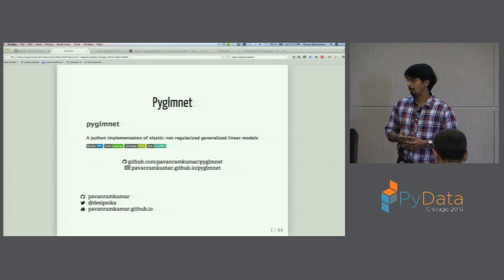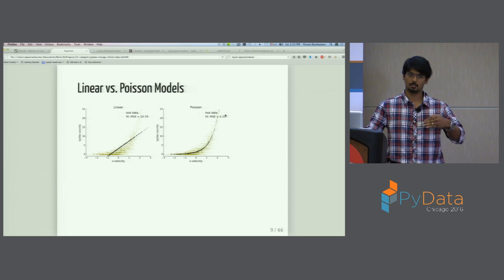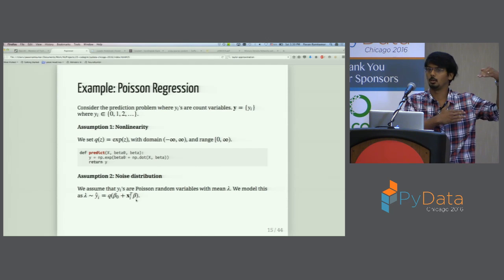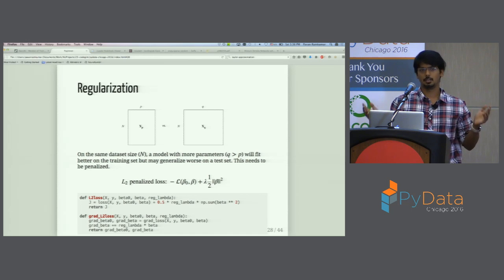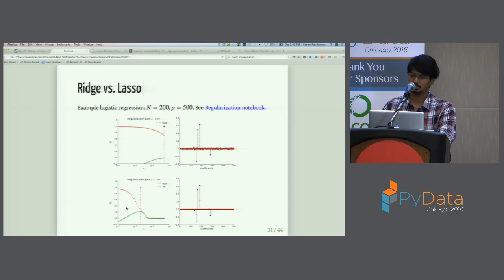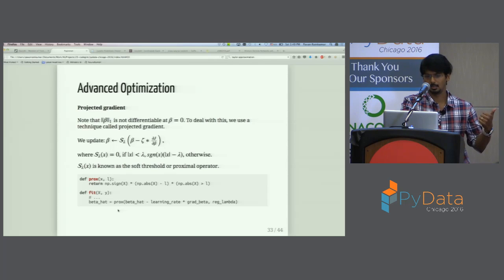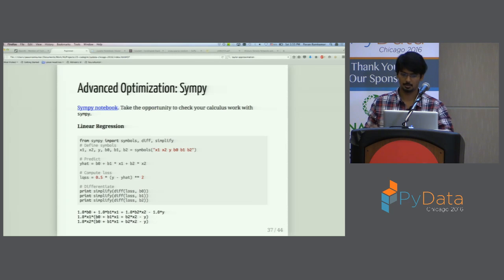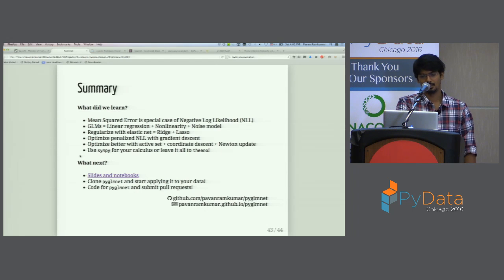Pavan Ramkumar | Pyglmnet: A Python package for elastic net regularized generalized linear model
In the era of big data, and high performance computing, generalized linear models (GLMs) have come to be widely applied across the sciences, economics, business, and finance. Although a popular R package exists, there is no equivalent in Python. I developed pyglmnet to address this need. In this talk, I will give a theoretical overview of GLMs and demonstrate the package with examples. 00:00 Welcome!
00:10 Help us add time stamps or captions to this video! See the description for details.